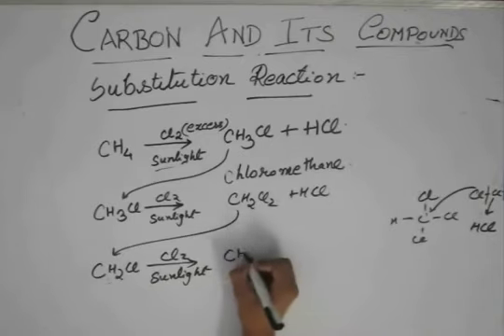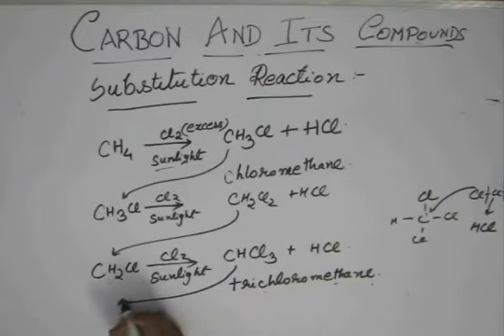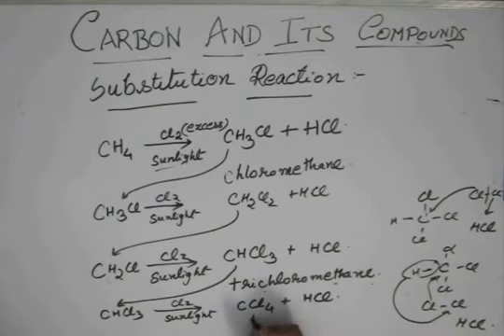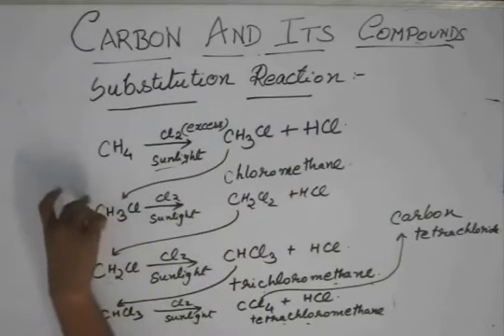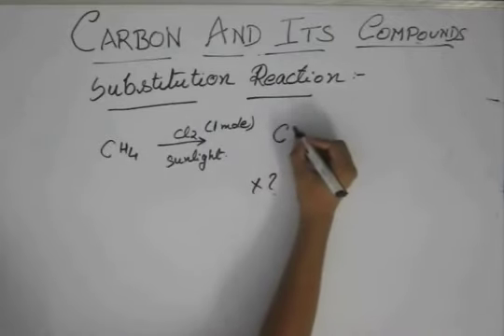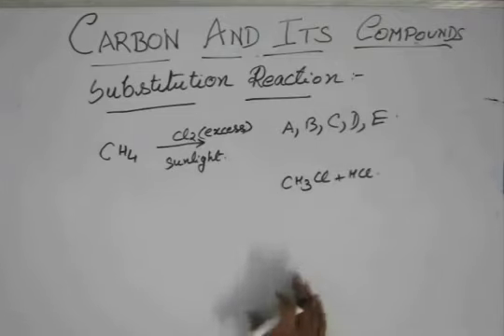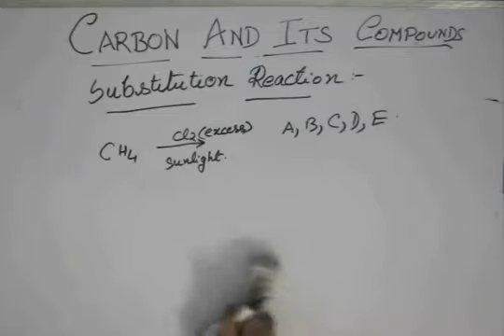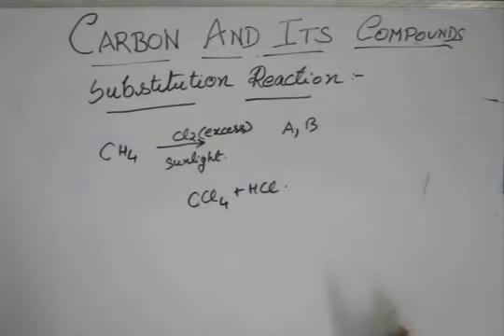Carbon & its compounds, Lecture 35, Class X,Chained substitution reaction , Chemistry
This is the thirty fifth part of the lecture for  understanding Carbon and its compound in Chemistry for preparing for  Class 10th exams. The lectures are taught by IITians themselves to help the aspirants. Collegepedia.in is uploading these lectures to help students learn in a better way. Visit collegepedia.in . We are on facebook and twitter as well.